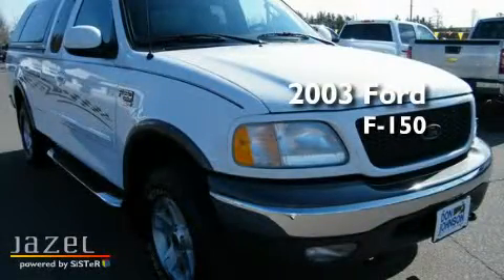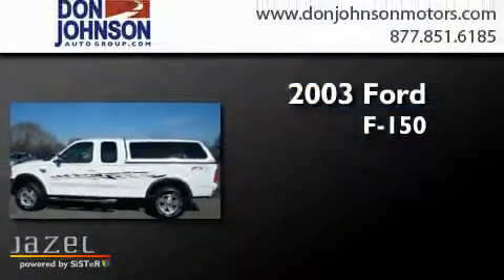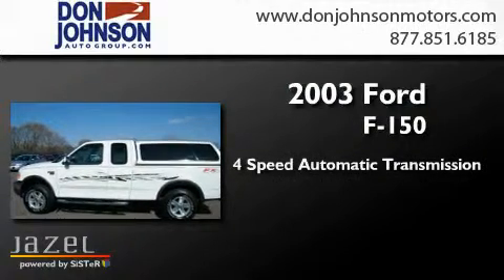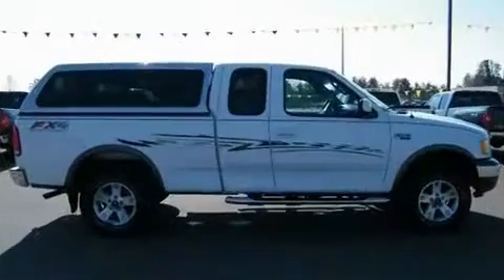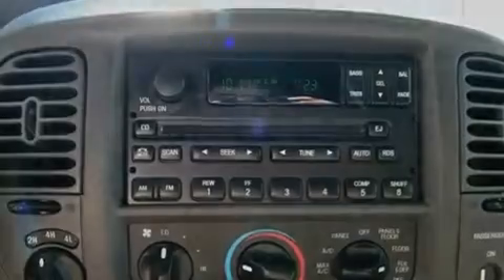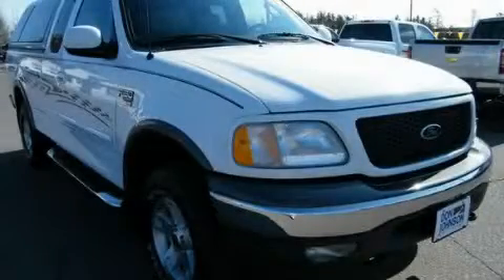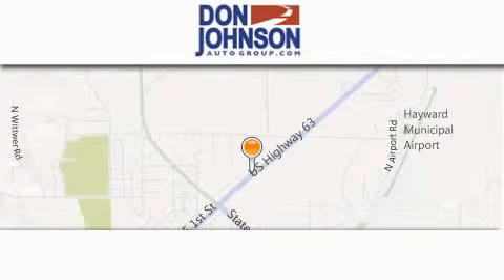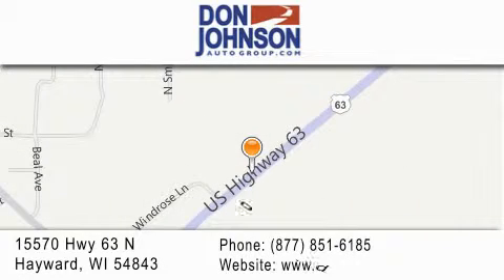Pre-Owned 2003 Ford F-150 WI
Year : 2003
 Make : Ford
 Model : F-150
 Engine : 4.6L V8
 Trans . : Elect. 4-Speed Auto
 Exterior : Oxford White Clearcoat
 Miles : 56,501
 Interior : Gray
 Stock : 182053A